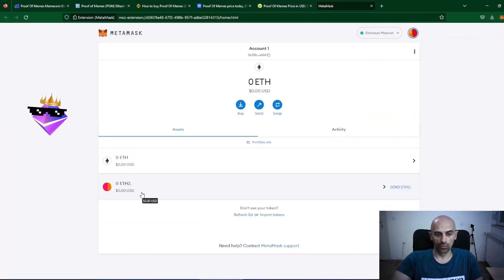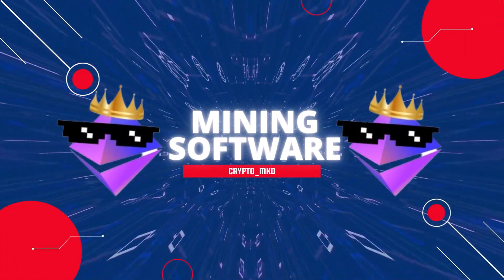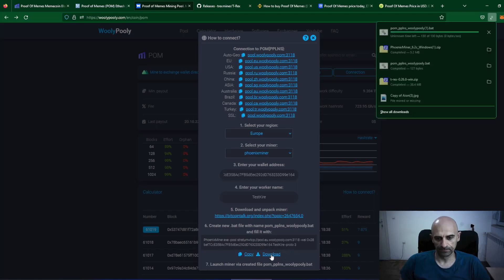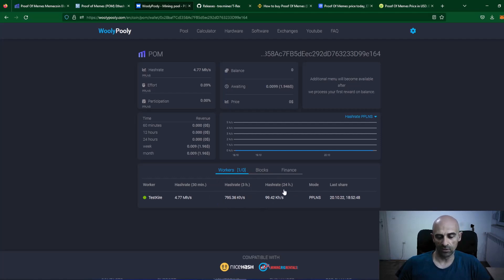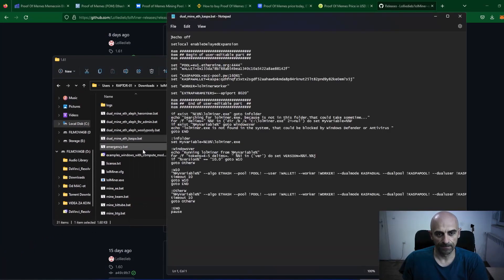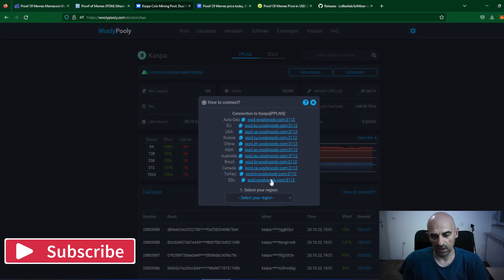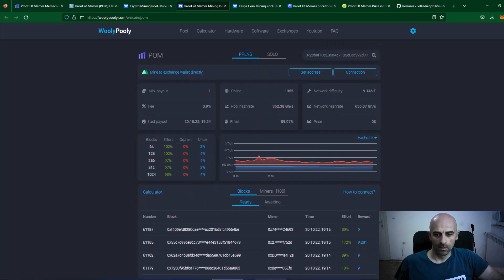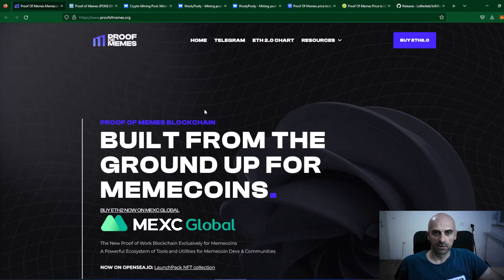The COMPLETE Guide for mining ProofOfMemes POM ETH2.0 ⛏😜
Proof of Memes is the New Proof of Work Blockchain Exclusively for Memecoins.
ProofOfMemes POM is a Powerful Ecosystem of Tools and Utilities for Memecoin Devs & Communities.
The Proof Of Blockchain (POMchain) development is partly funded by our future governance token transaction taxes on the ETH network.

00:00 Introduction
00:45 Wallet
02:20 Mining Pools
03:18 Mining Software
05:03 Mining
06:22 Dual Mining